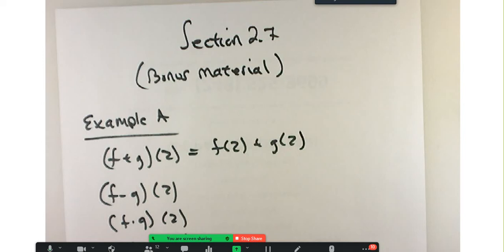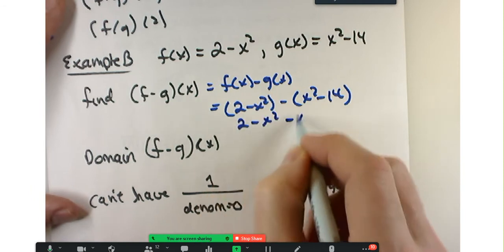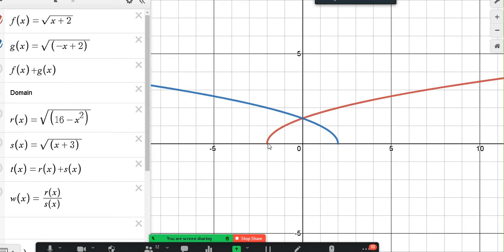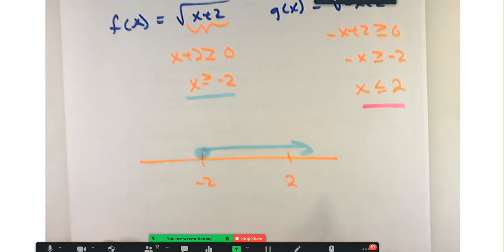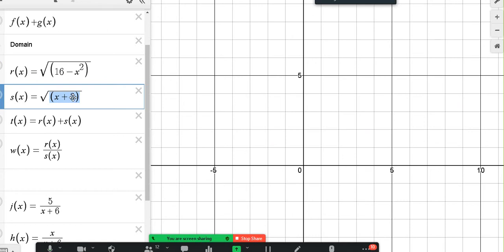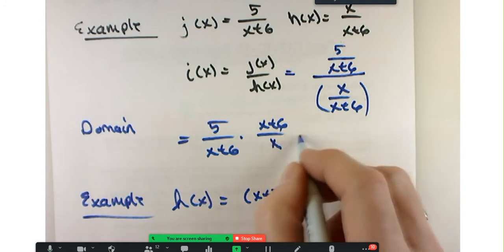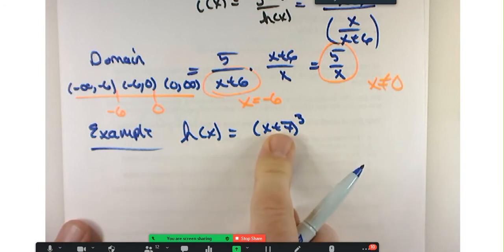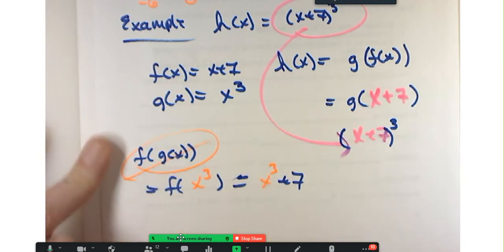Section 2.7 Bonus material (Winter 2022)